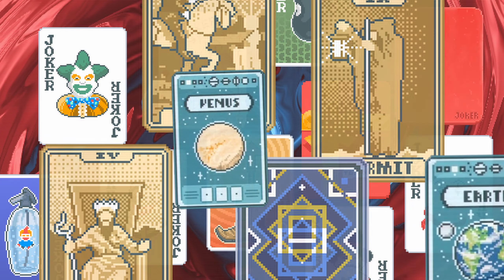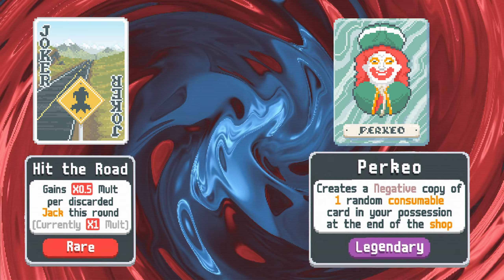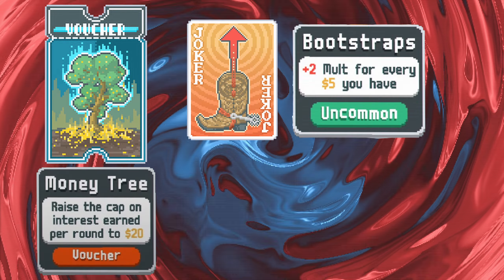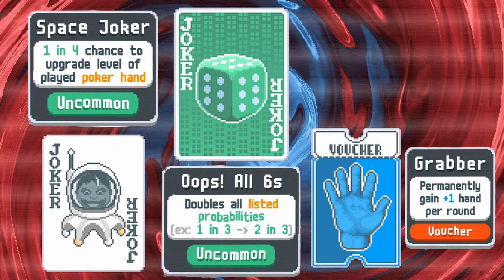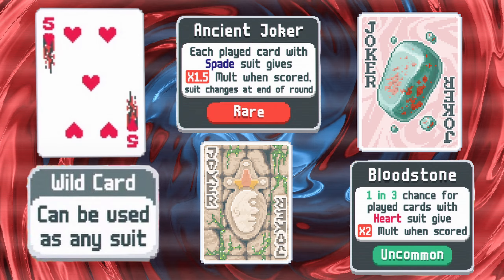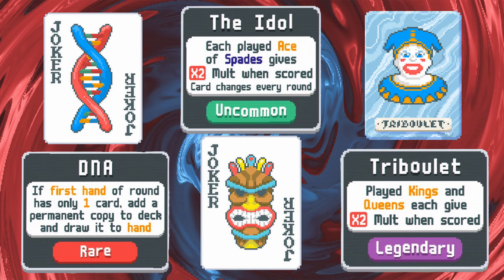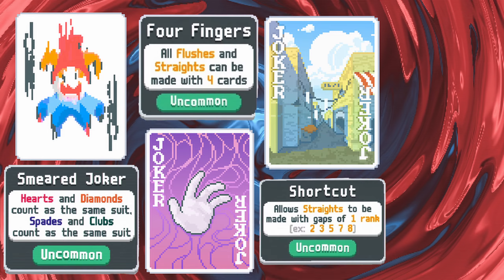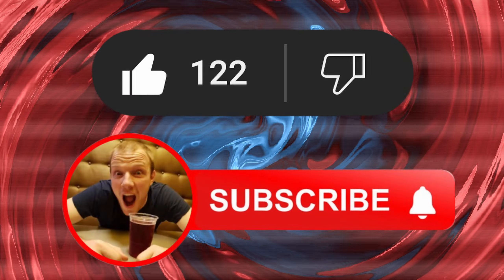The Combos I Can't Wait to See! | Balatro 1.0